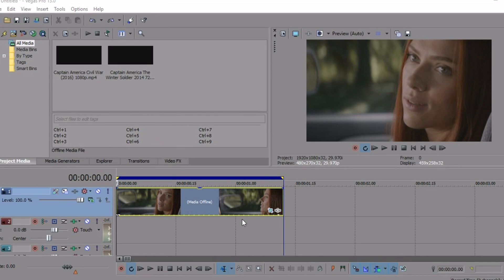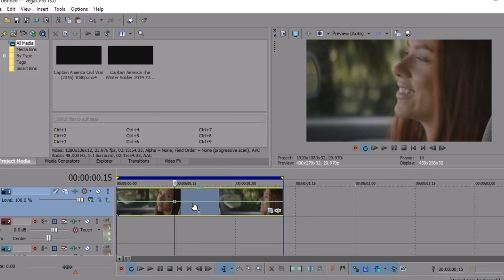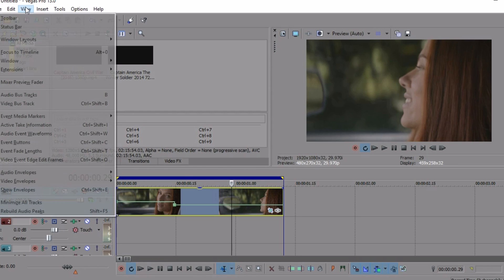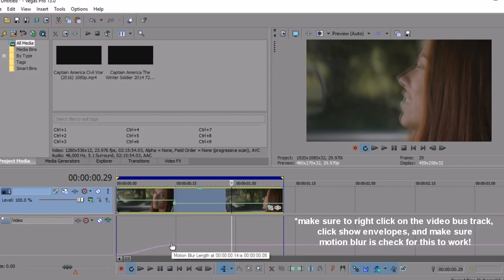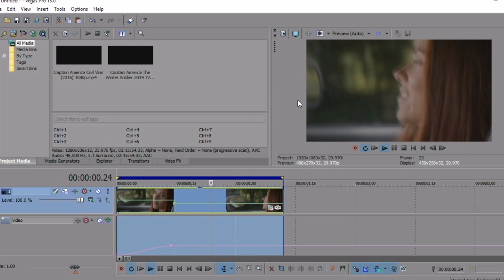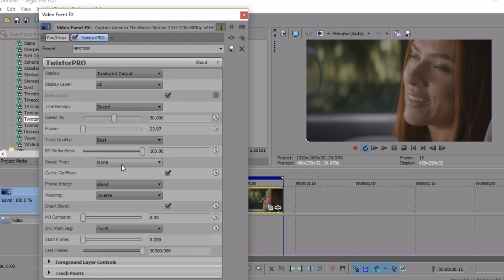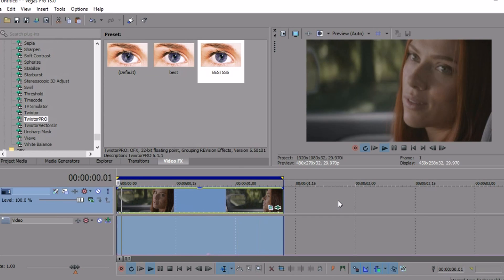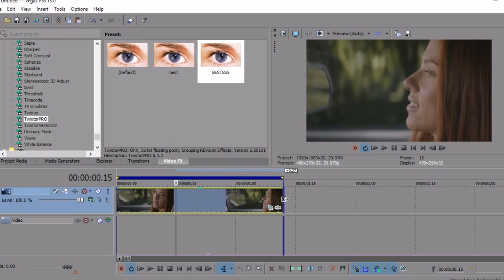sony vegas 13 tutorial | smooth slow motion [ w/o twixtor AND w/ twixtor]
sorry my voice is so annoying lmao! but i thought it would be easier than text! if you have any questions or comments/requests please leave them down below!